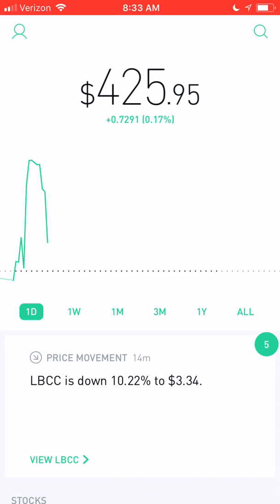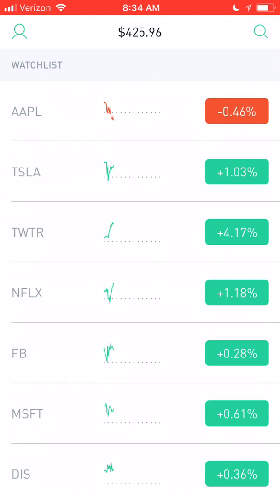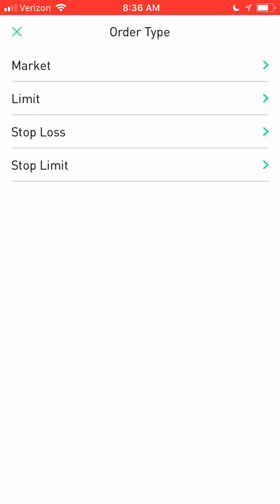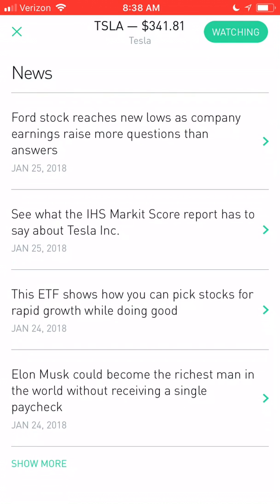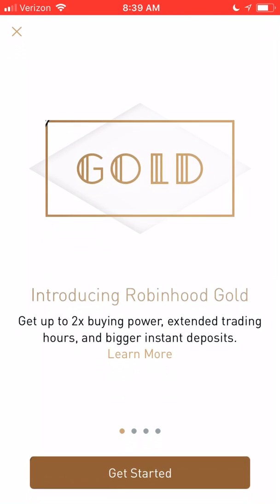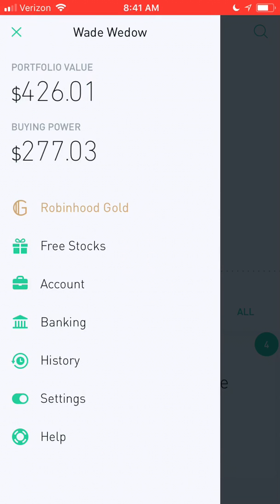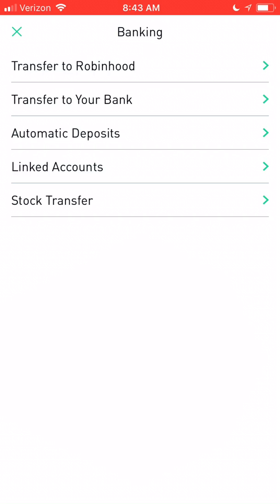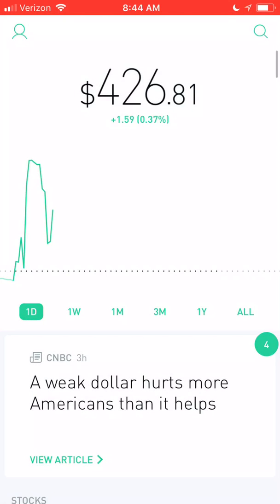Robinhood App Review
What is Robinhood? How does it work? How to trade stocks, options and crypto currency explained here